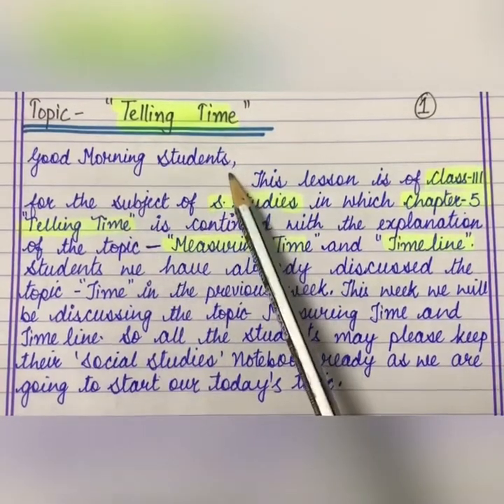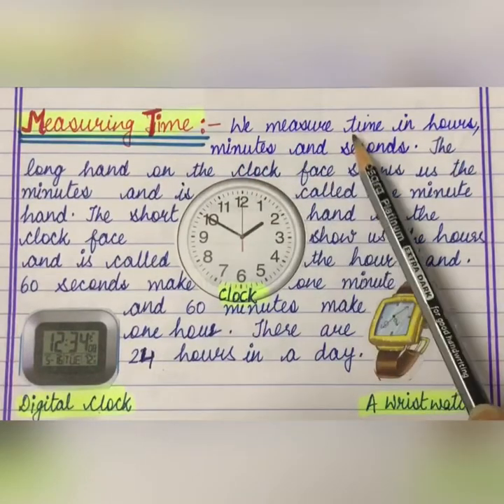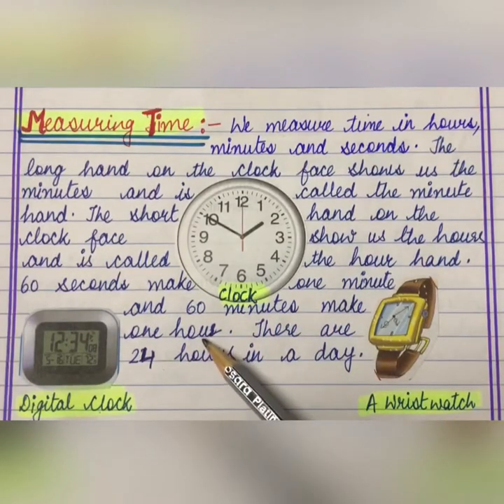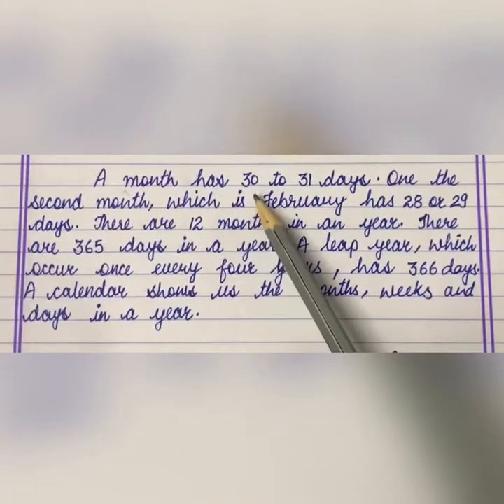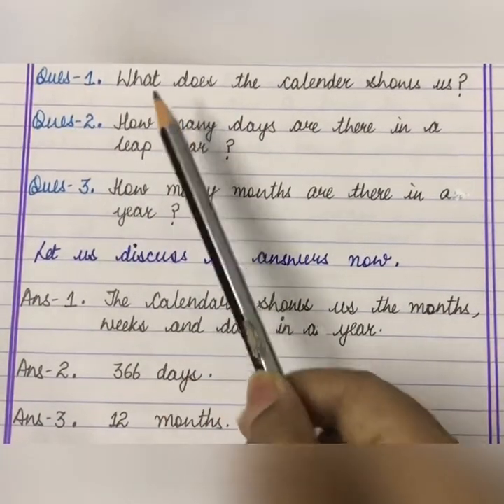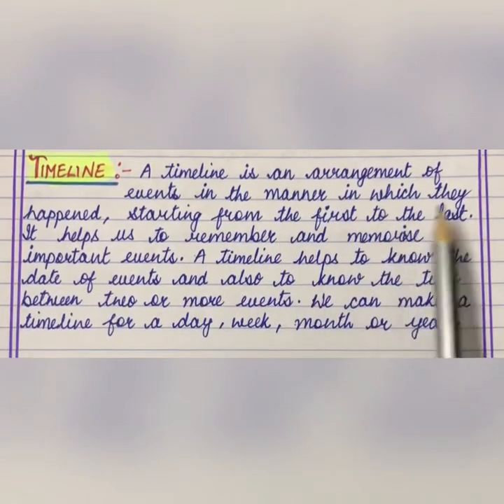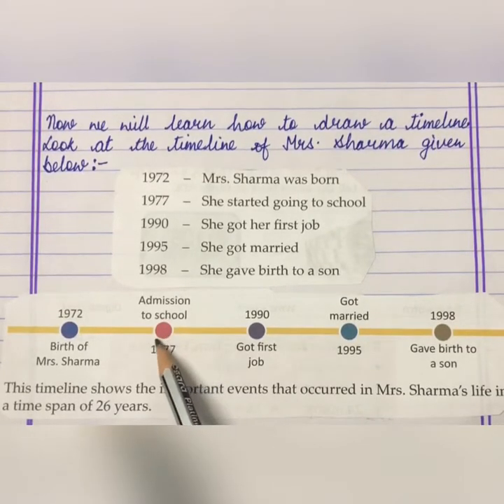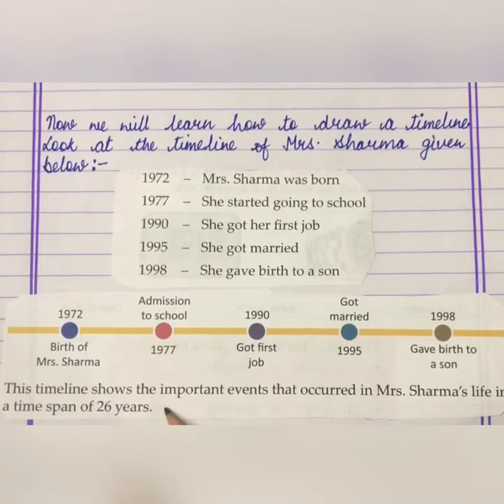Telling Time, Class 3, Social studies